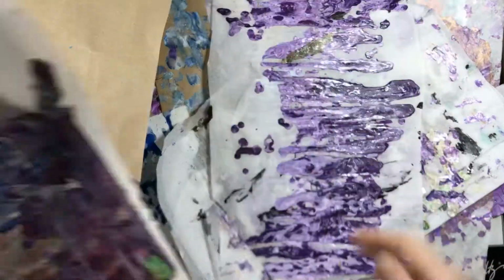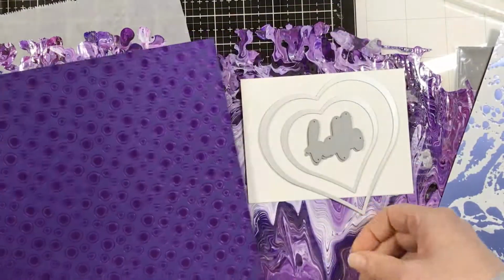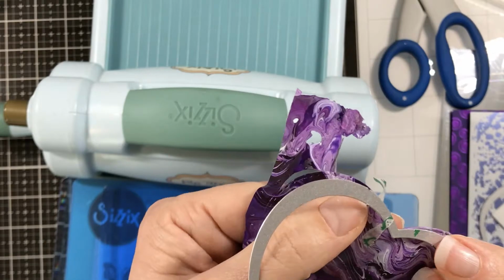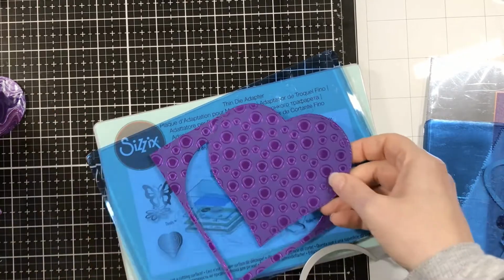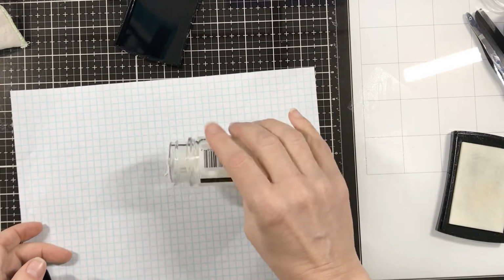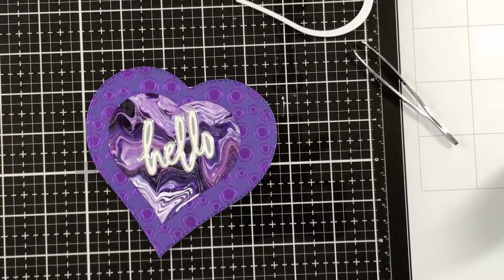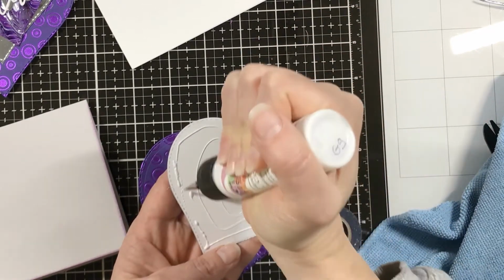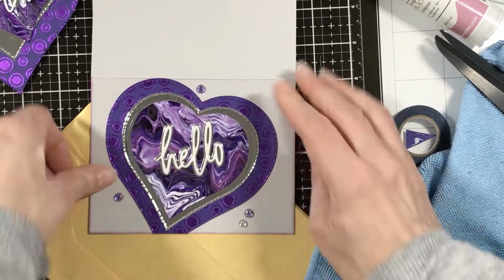Encouragement Card - Process Video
This is a process video for an encouragement card I made recently.